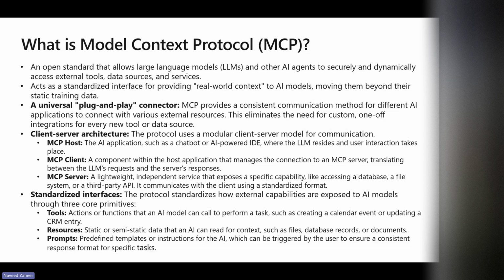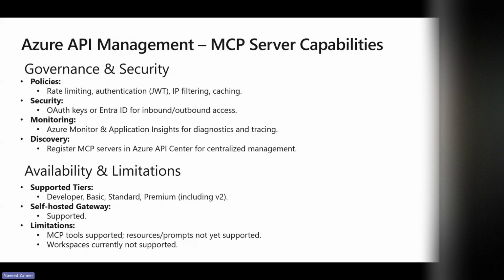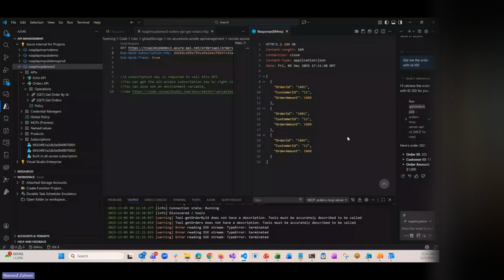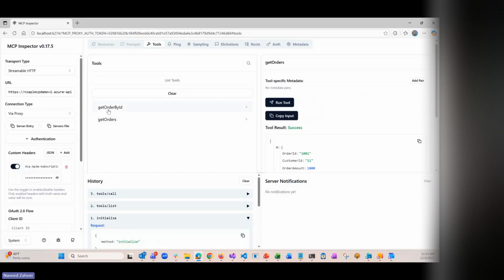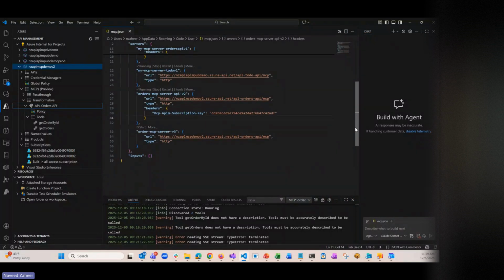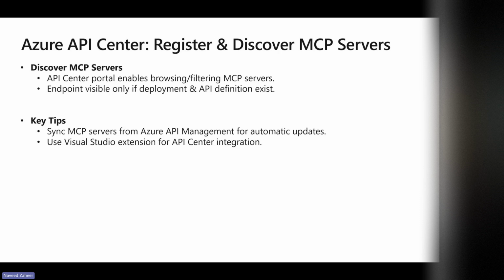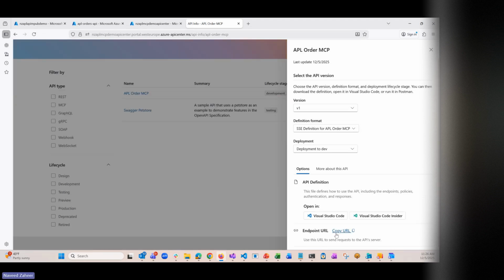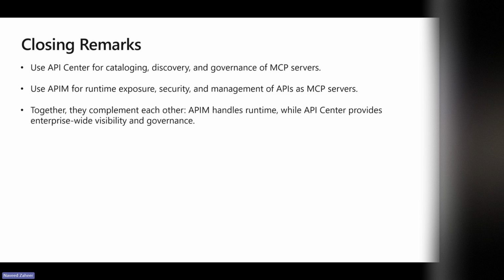Support for MCP Servers in Azure API Management and API Center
API Center provides cataloging and discovery of MCP servers, acting as a centralized registry where teams can register, inventory, and explore available MCP endpoints. Azure API Management, on the other hand, enables secure exposure and governance of MCP servers, applying policies, authentication, and monitoring so AI agents and LLMs can safely consume them.